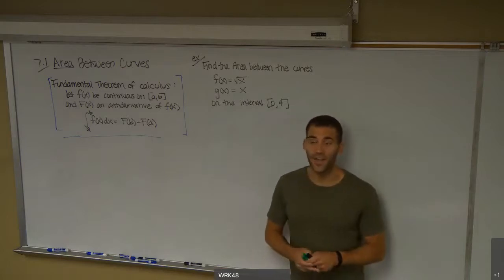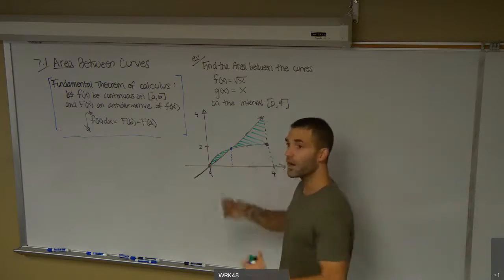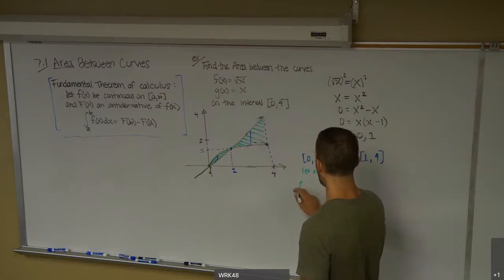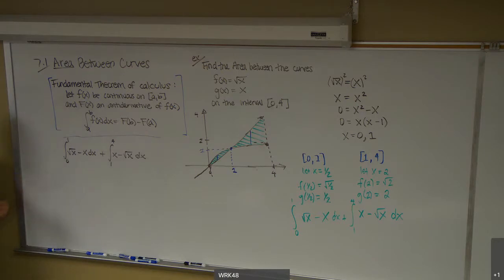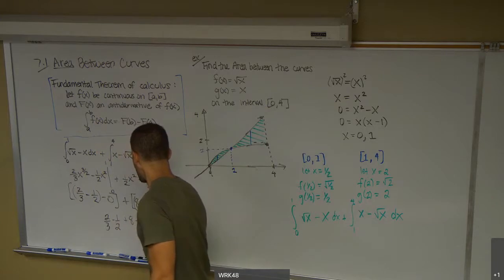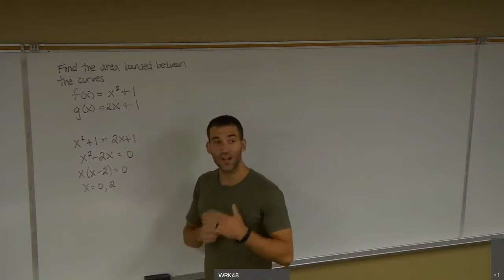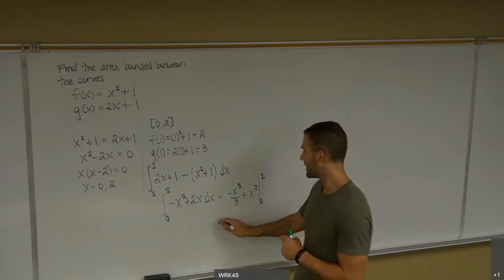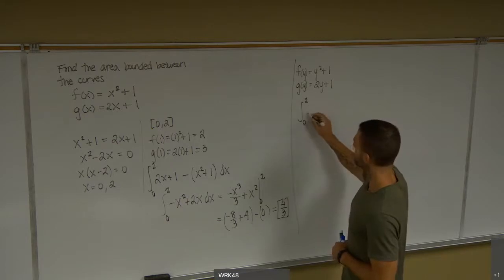7.1 Area Between Curves Part 2